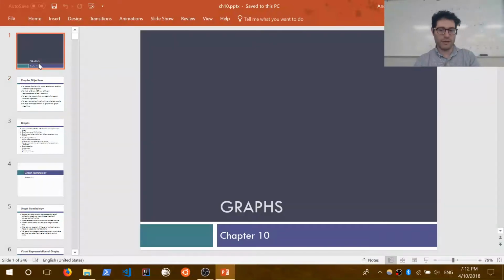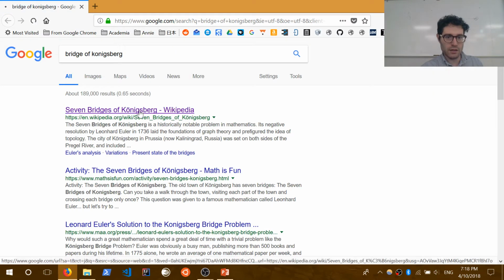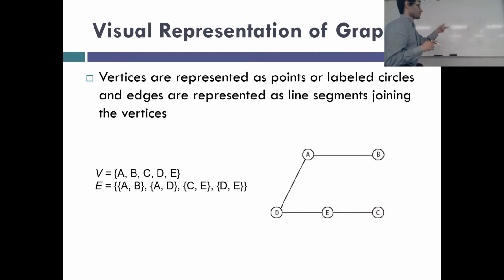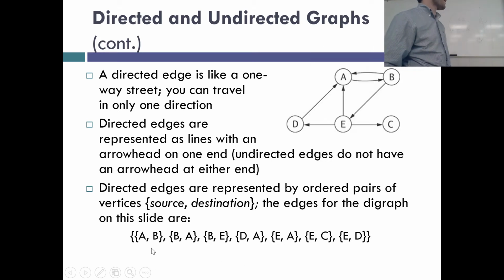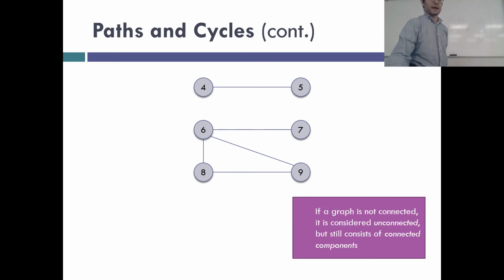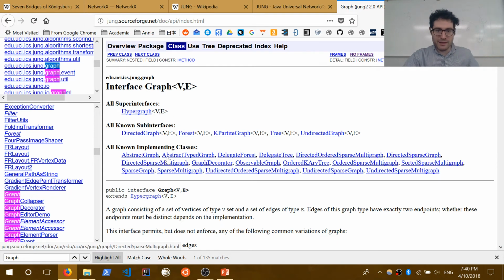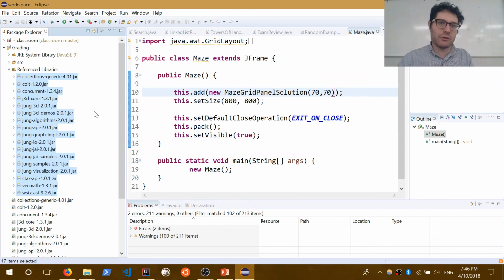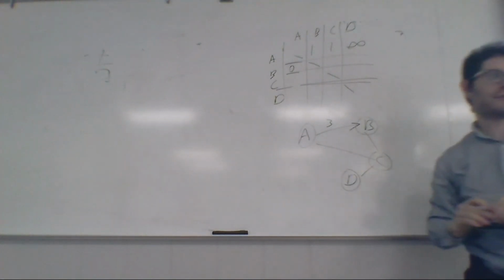CIS 2168 Evening - Graphs pt1